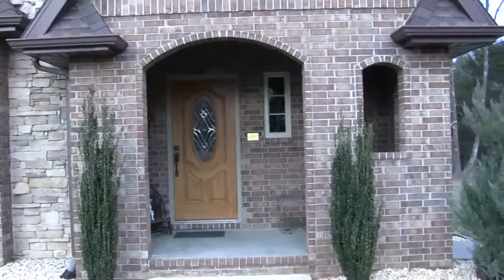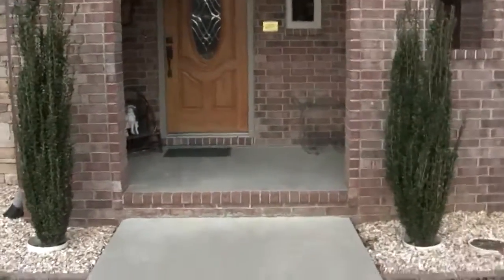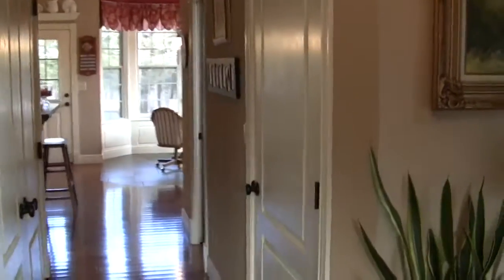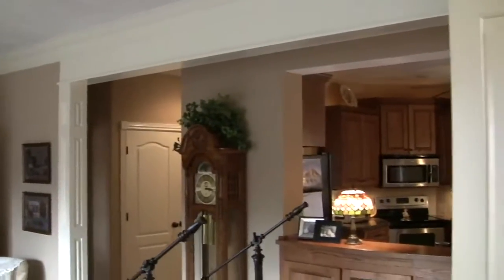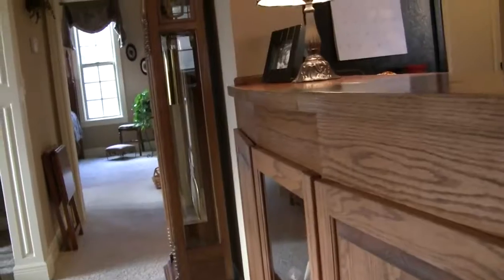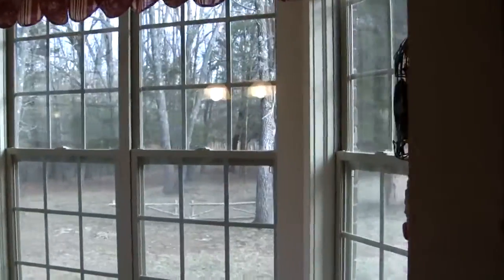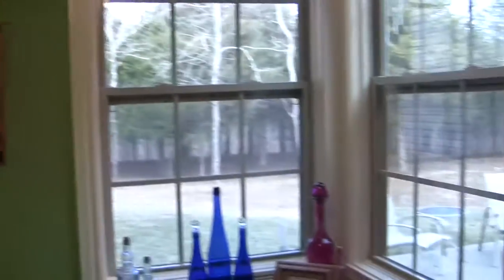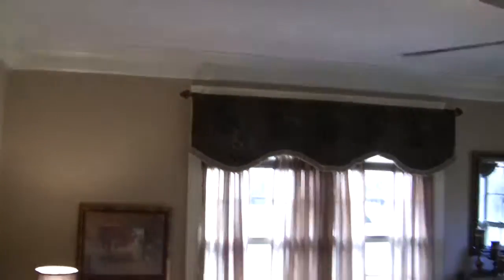386 Dartmore Drive Rogersville, MO 65742 SOLD David Johnson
Home tour, Real Estate, Homes For Sale